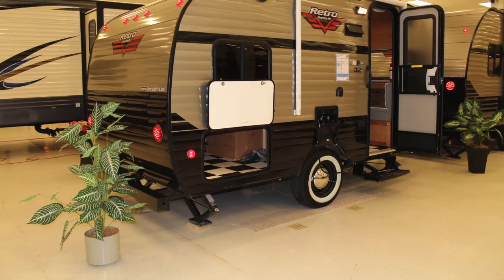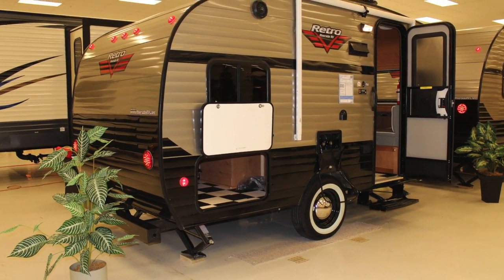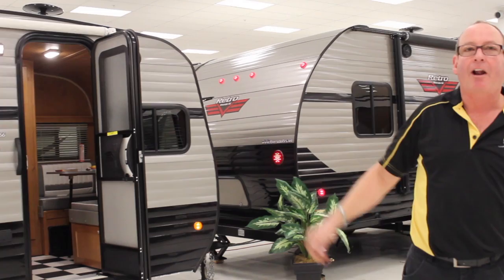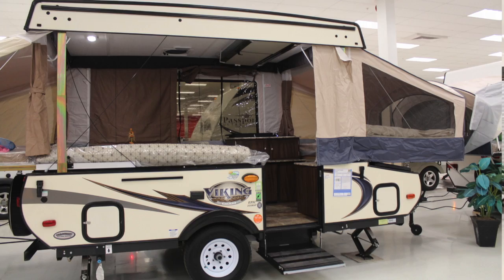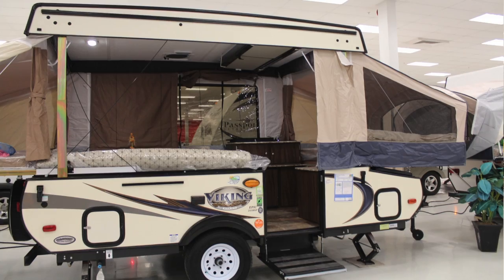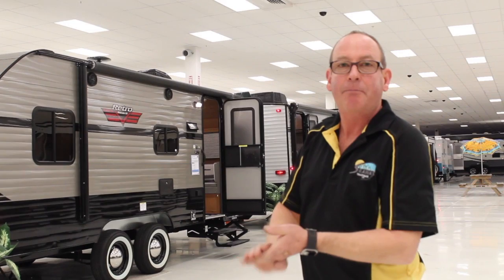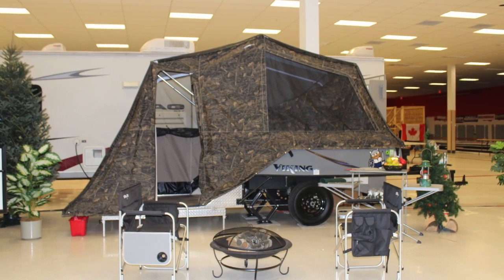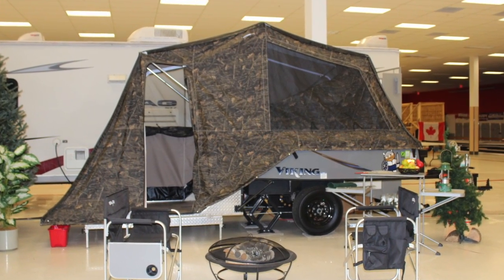Plan your next destination because the Indoor Trailer Expo at Seaway Mall is here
Come to Seaway Mall Indoor Trailer Expo by Cinema Court and find  a ton of different RVs and Trailers we have in-store for you. Access through Cinema Court!